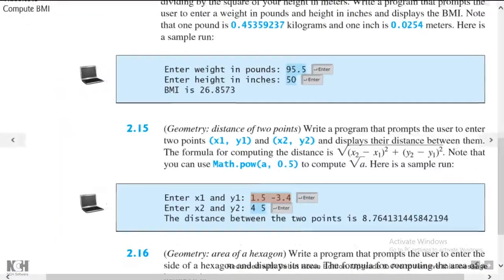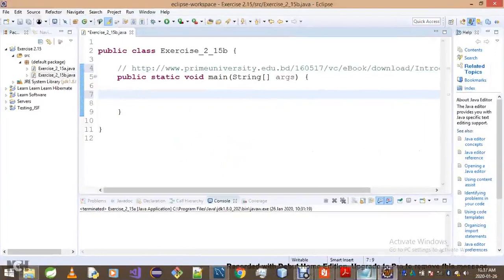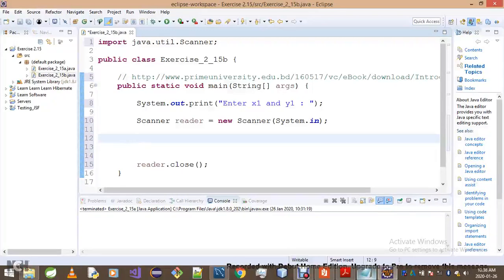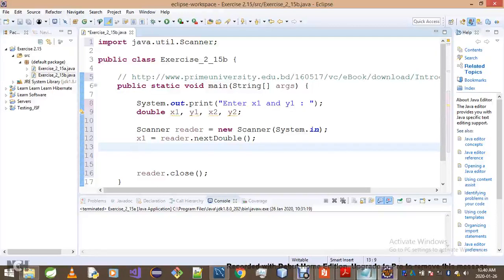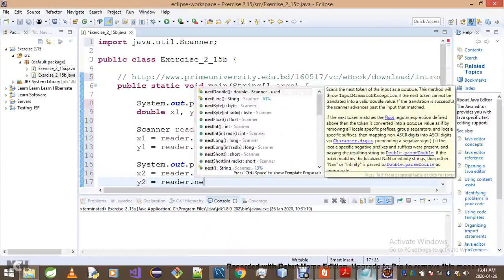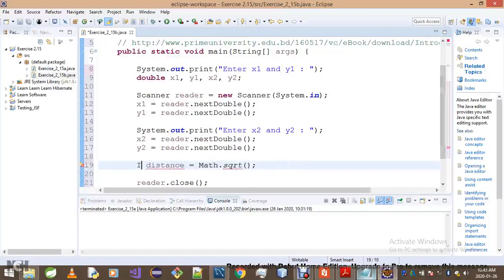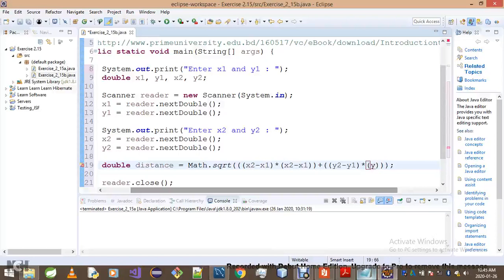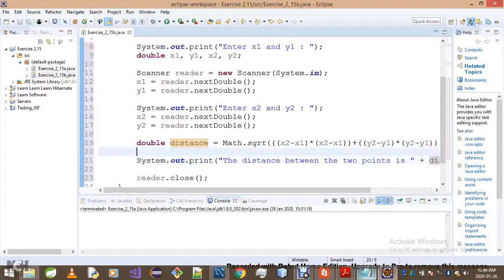Introduction To Java Programming Exercise 2 15c